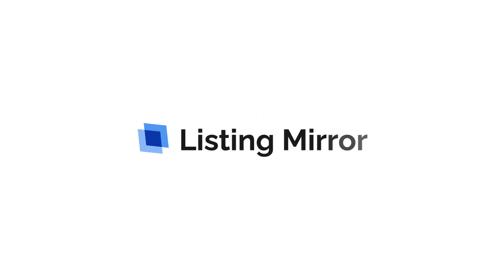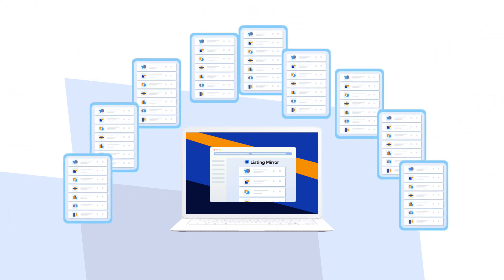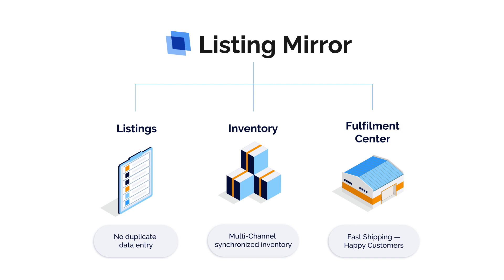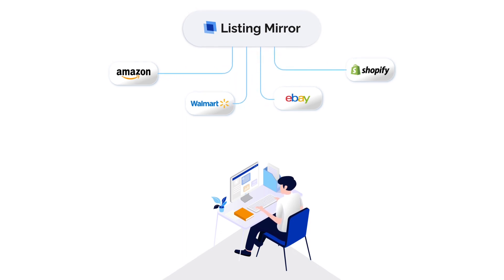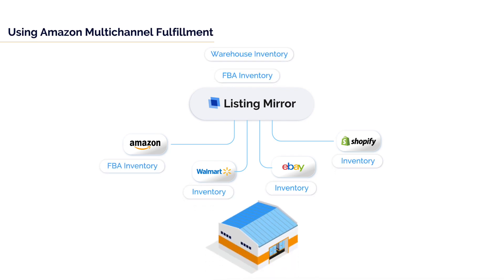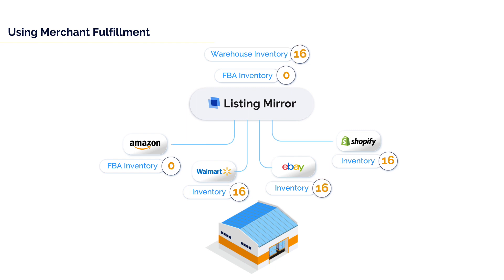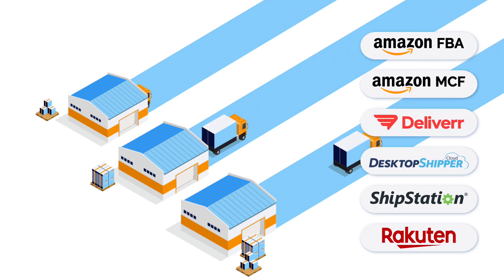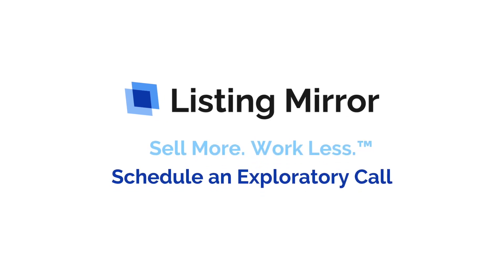How to Sell More with Multi-Channel Software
Grow your business and start selling more with multi-channel software!

Use multi-channel software to manage selling on Amazon, eBay, Walmart, Shopify, WooCommerce, Etsy, Magento and more. Manage your listings, inventory, shipping, and other seller tasks in one user-interface.